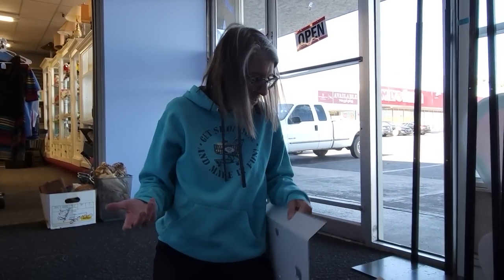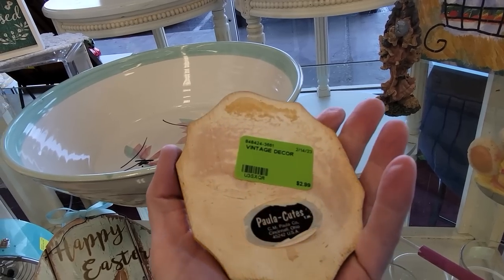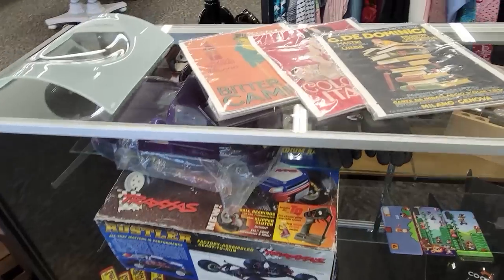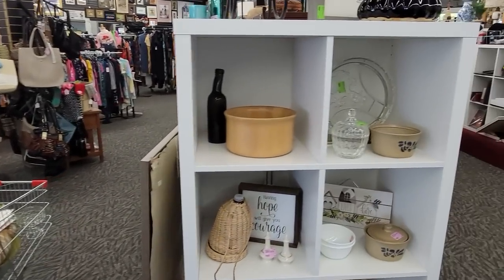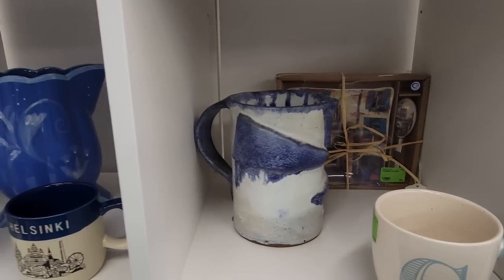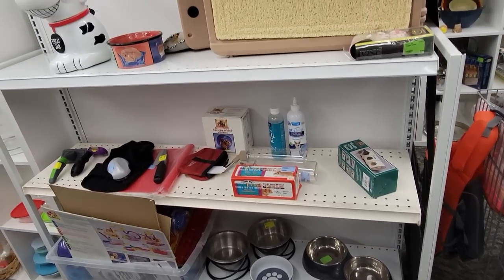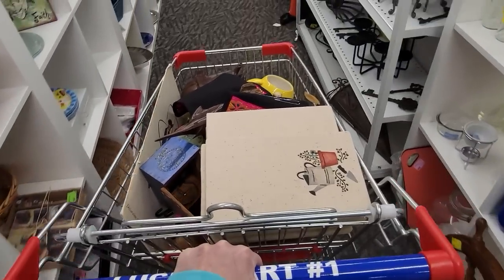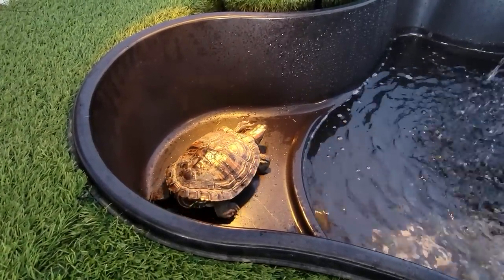She's Got a Name | Shop the Shelves of the Good Stuff Thrift Store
2. Include your full name, zip code and your offer,
3. This is IMPORTANT! include a screenshot of the item OR the timestamp and which video it is from
4. If we agree on a price I will send an invoice via PayPal (Items under $20 will be in Live Sales)

To send some love:
1401 N Decatur Blvd #14